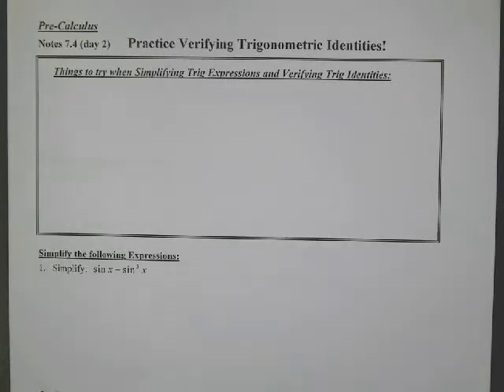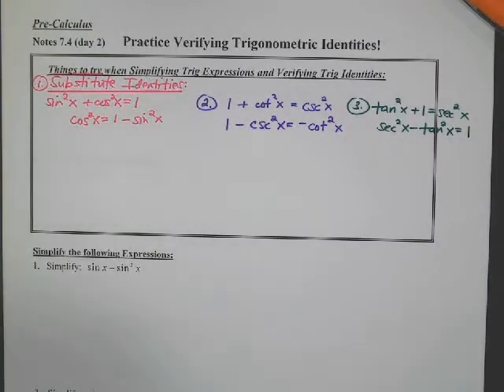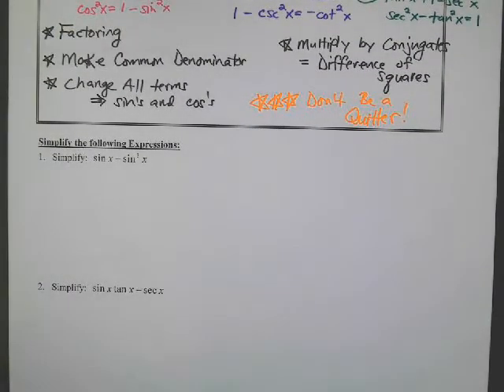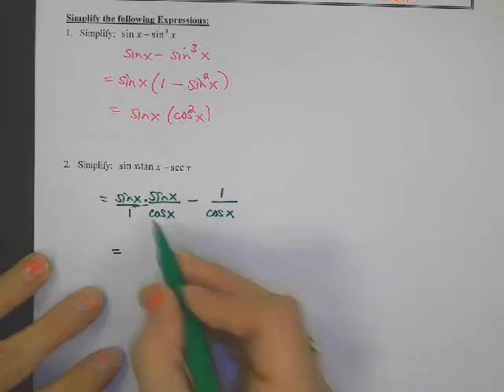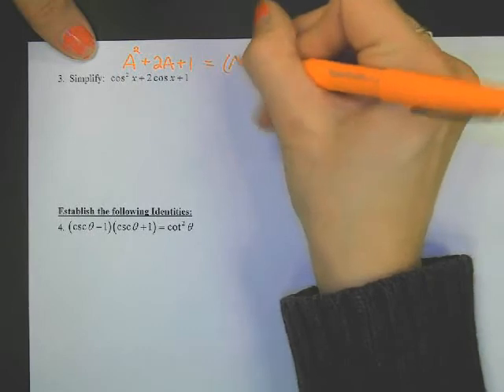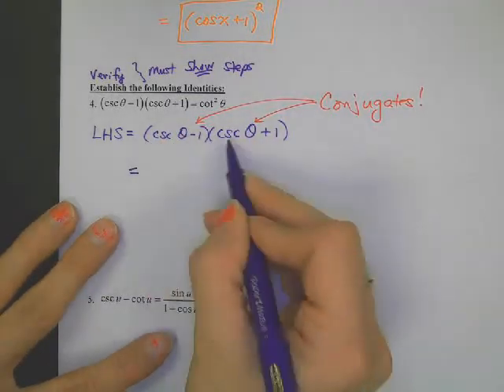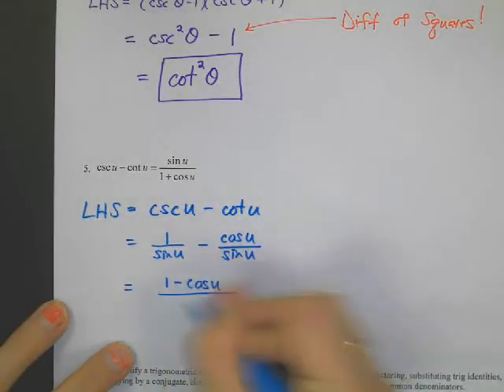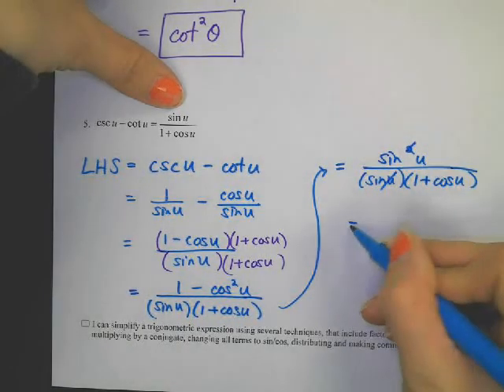Verifying Trig Identitites Day 2